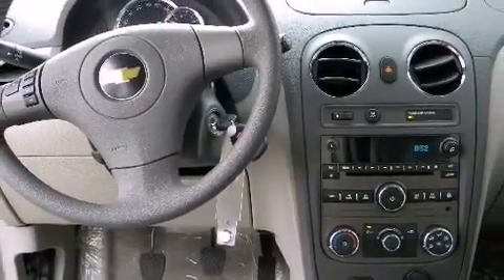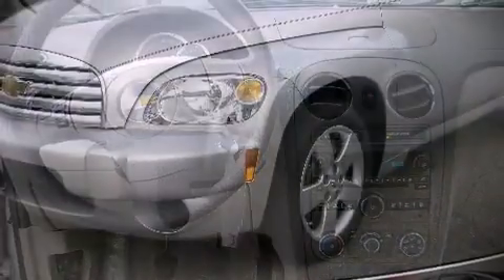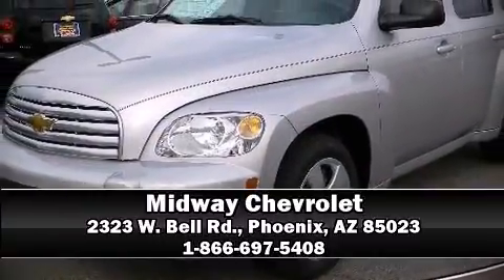2011 Chevrolet HHR LS in Phoenix, AZ 85023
Midway Chevrolet
2323 W. Bell Rd.

Come test drive this 2011 Chevrolet HHR. Under the hood you'll find a 4 cylinder engine with more than 150 horsepower, providing a smooth and predictable driving experience. Chevrolet prioritized comfort and style by including: front and rear reading lights, a rear window wiper, 1-touch window functionality, an outside temperature display, front bucket seats, fully automatic headlights, and power windows. Chevrolet ensures the safety and security of its passengers with equipment such as: dual front impact airbags, head curtain airbags, traction control, a panic alarm, onStar, and ABS brakes. Various mechanical systems are monitored by electronic stability control, keeping you on your intended path. We'd also be happy to help you arrrange financing for your vehicle. Please don't hesitate to give us a call.